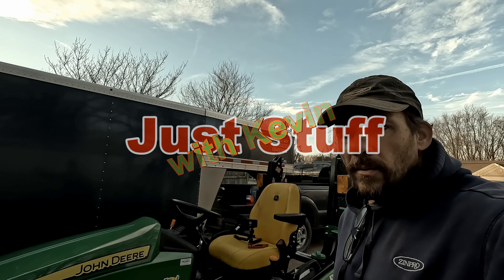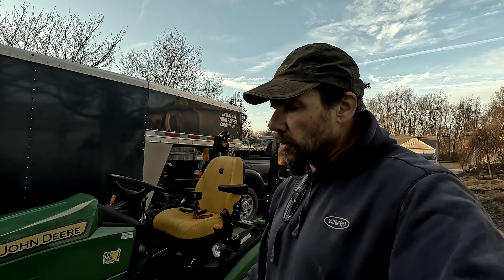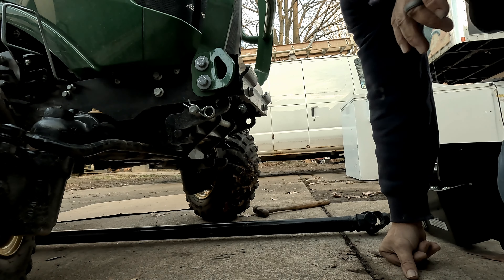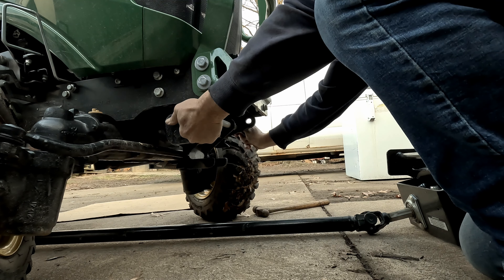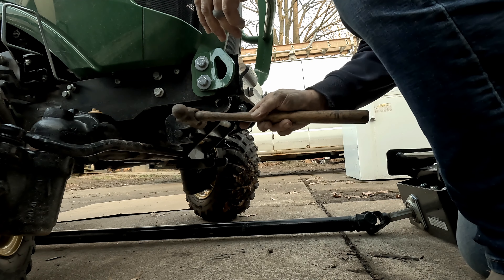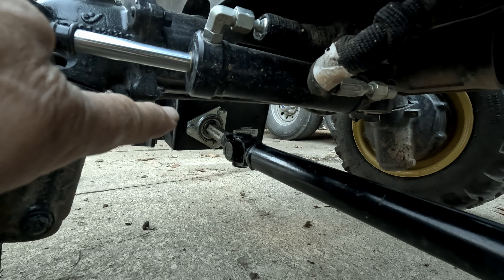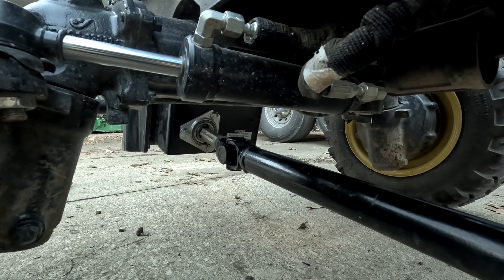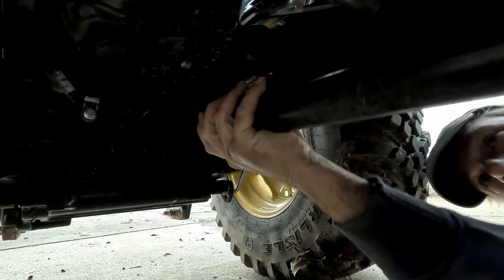Attaching the JD 1025R 54"Snowblower for the First Time, could have gone smoother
All these videos by other people make thing look easy & it is, if you have done it a few times.